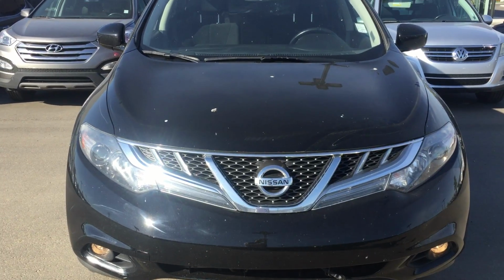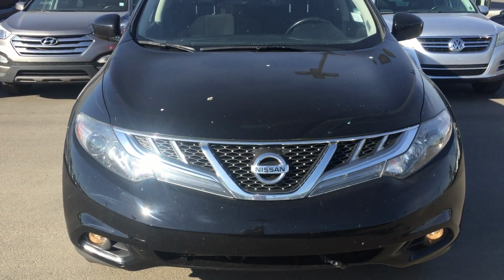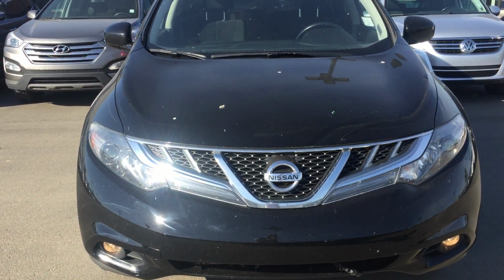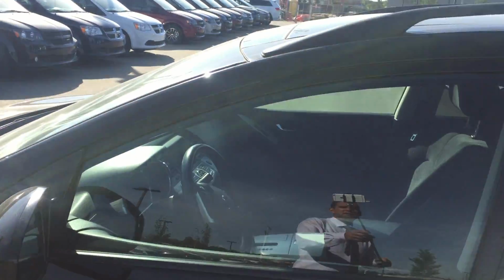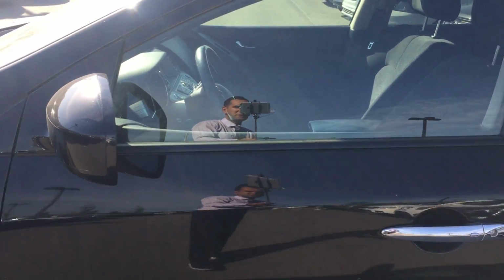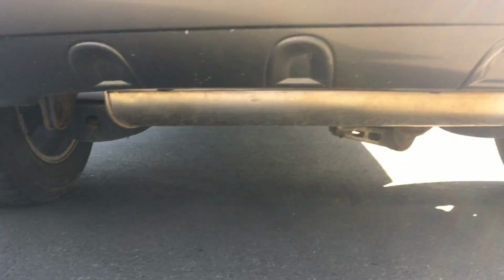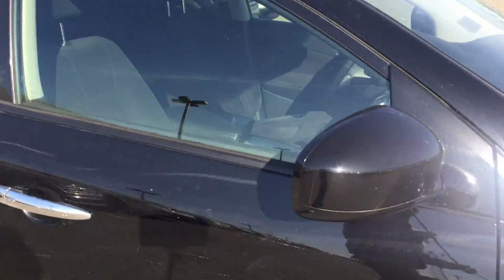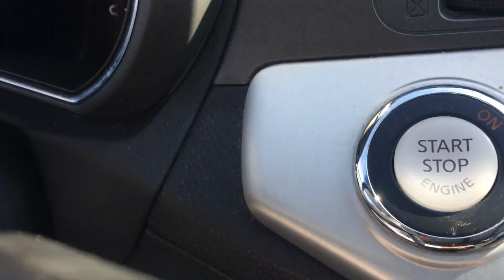Nissan Murano || Edmonton Hyundai Dealer